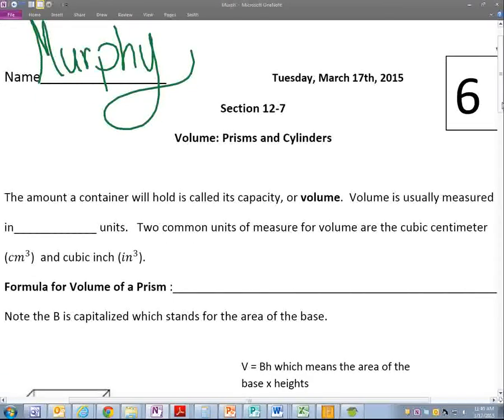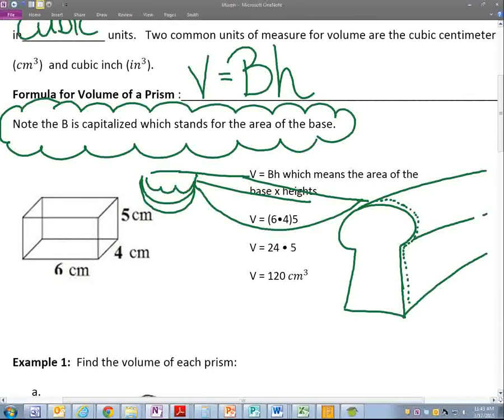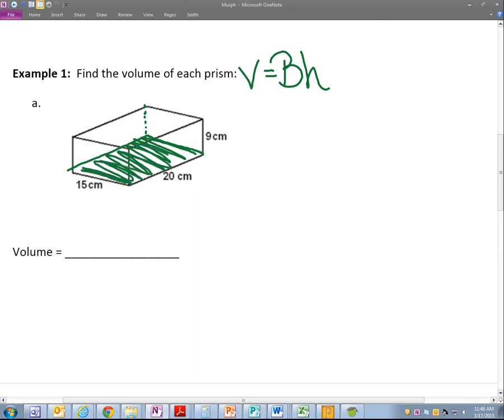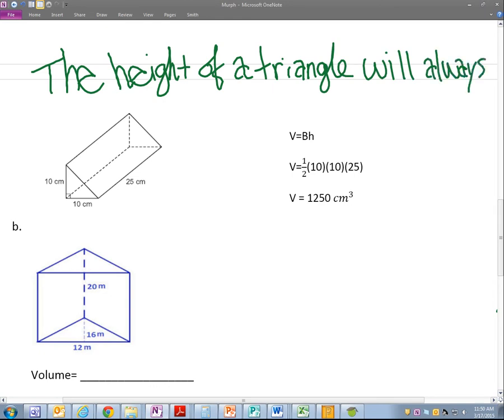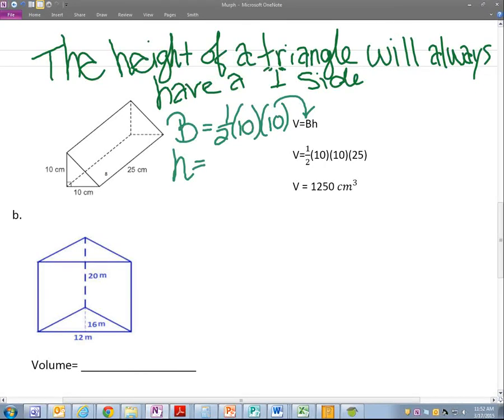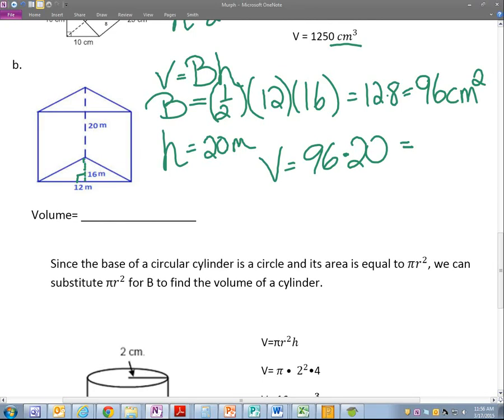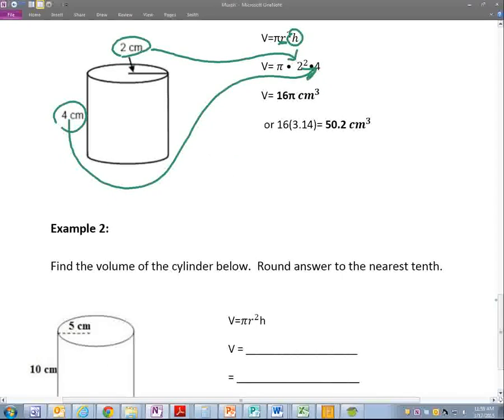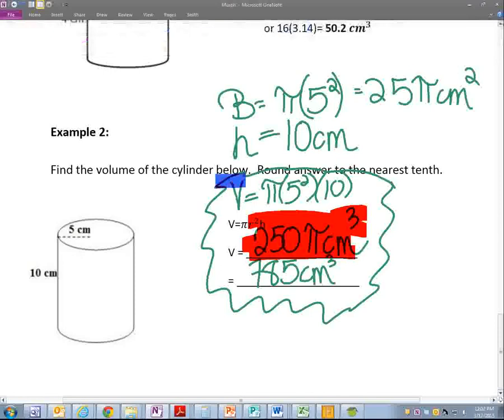12-6 Volume of Prisms and Cylinders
Happy St. Patty's Day!